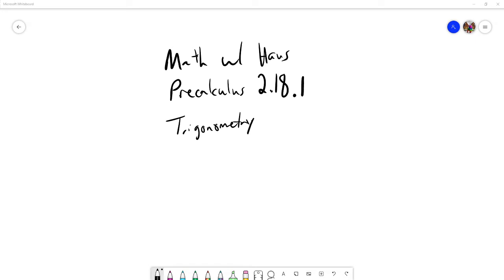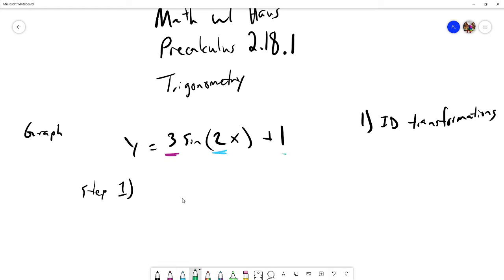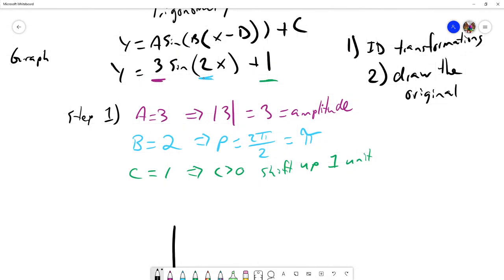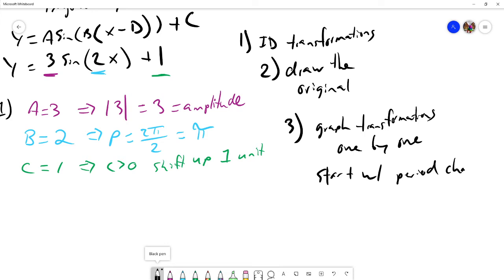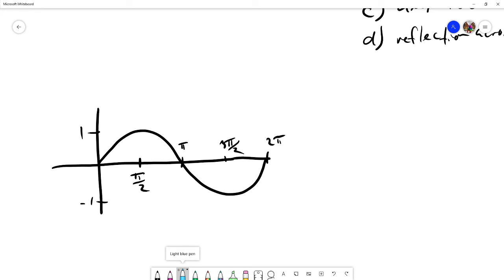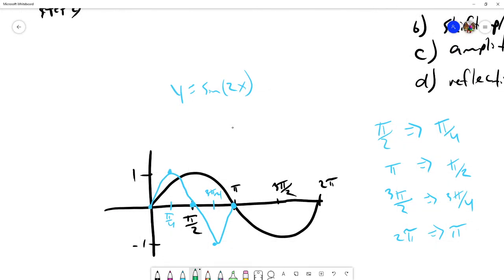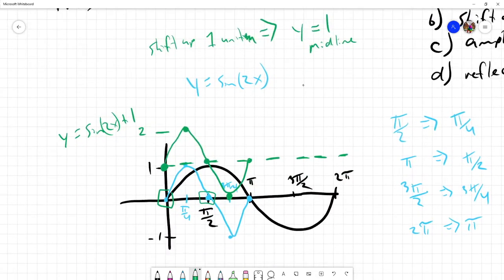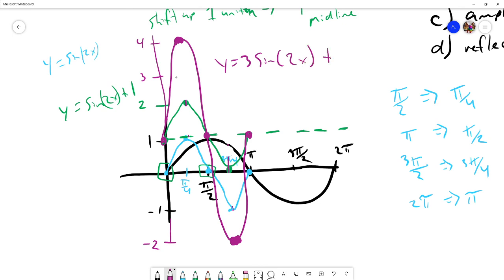Precalculus 2.18.1: Example Graphing Sine and Cosine Graph Transformations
Precalculus Season 2, Episode 18, Part 1. In this video I give an example of graphing a sine function with a vertical shift, amplitude change, and period change. Part 2 covers another example.